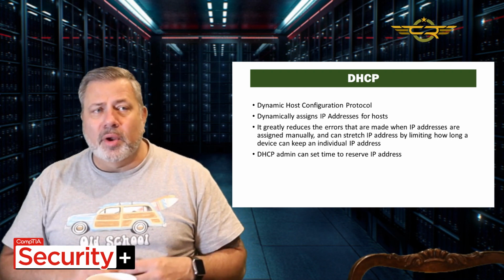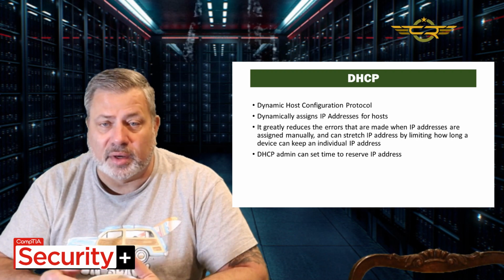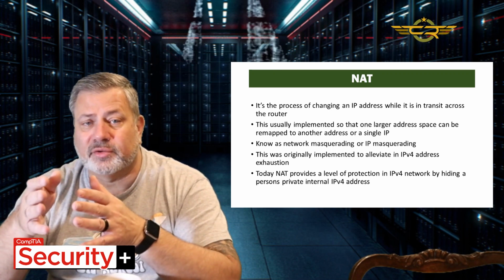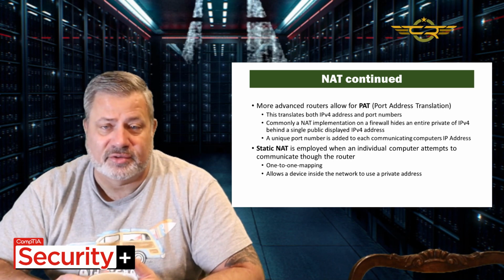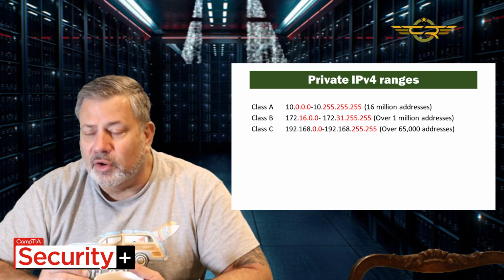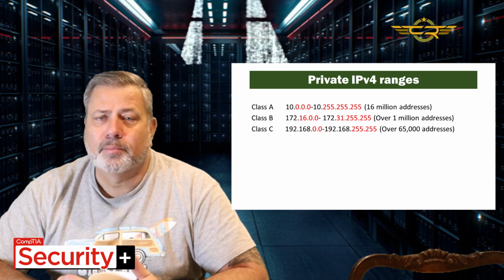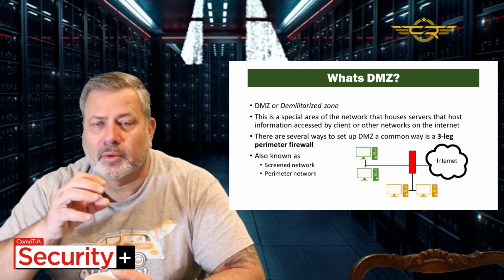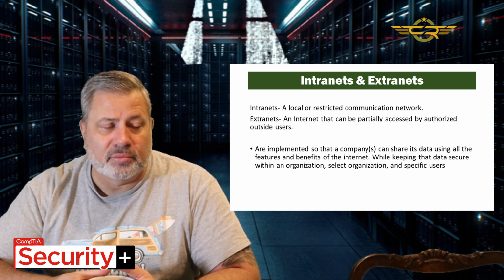CUP OF CYBER- Security+ - DHCP - NAT - DMZ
Today on Cup of Cyber - it is three for Thursday, where we bundle together three smaller topics.  This week it is Dynamic Host Configuration Protocol (DHCP), Network Address Translation (NAT), and the Demilitarized Zone (DMZ).

It is Popeyes favorite day, tune in to find out why!